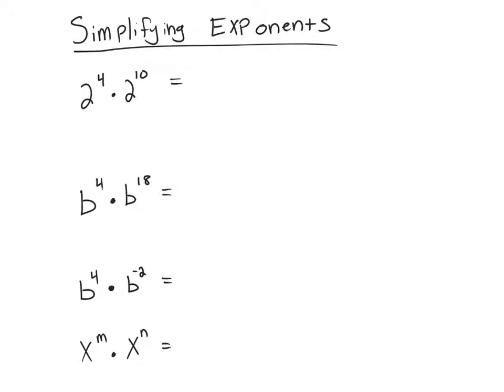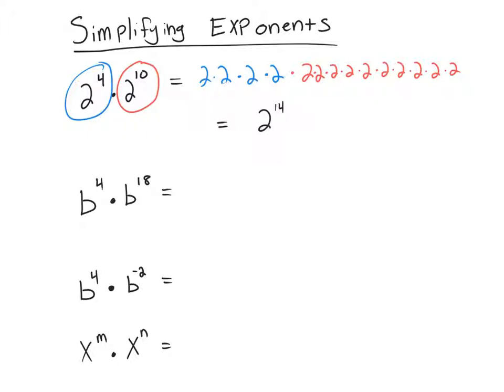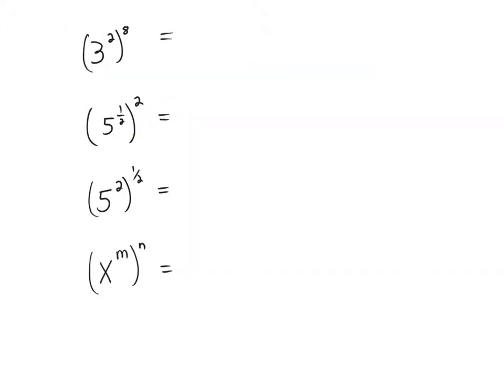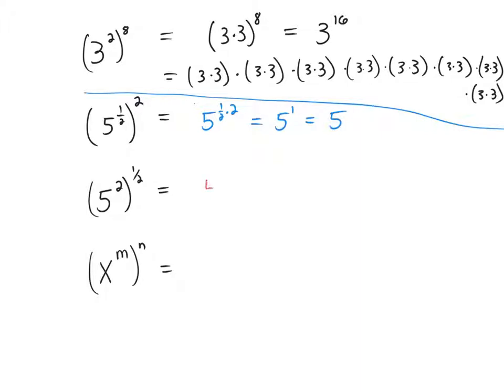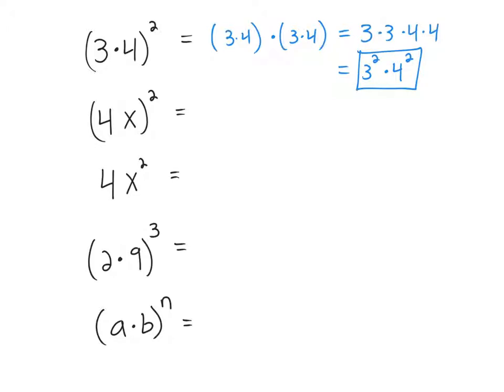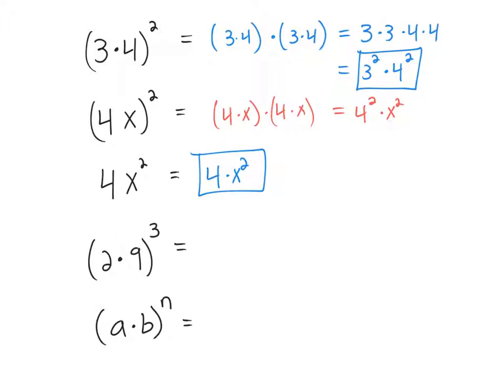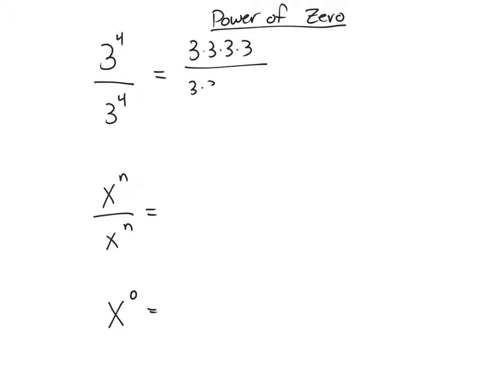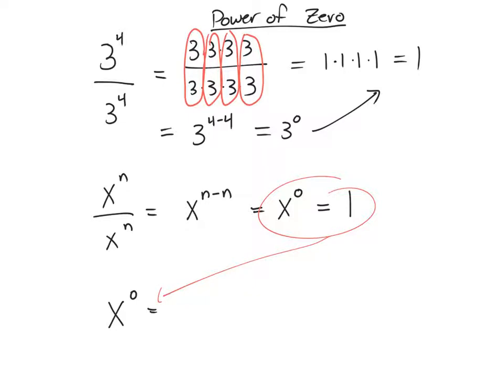Simplifying Exponents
Use the laws of exponents to simplify them.